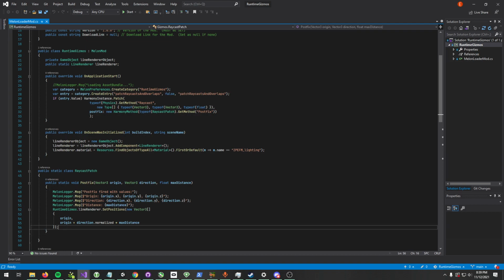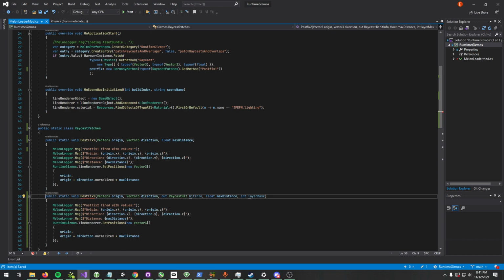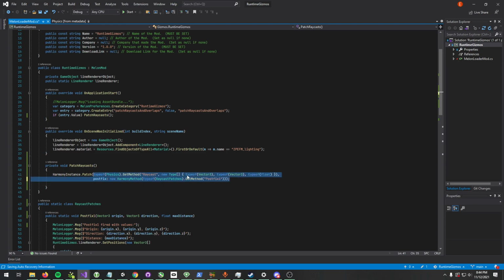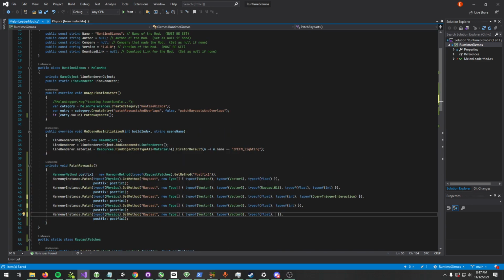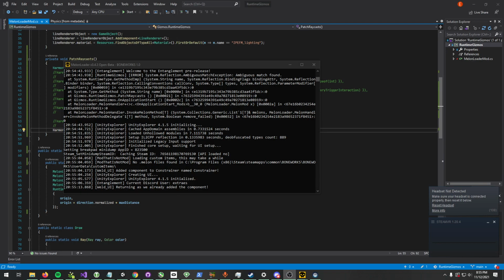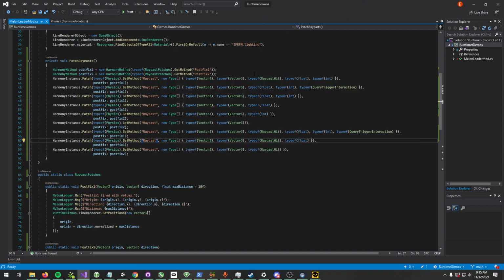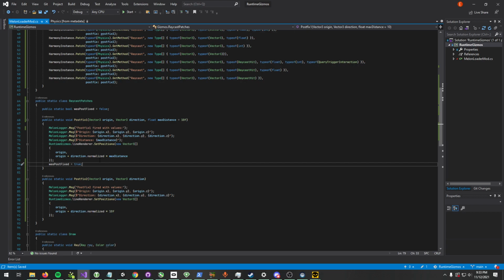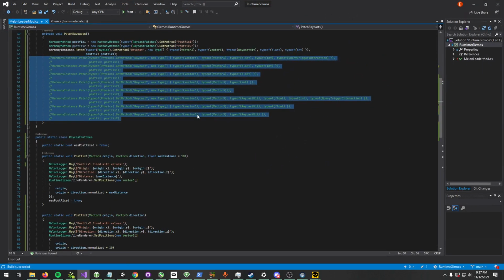BONEWORKS/Unity IL2CPP Code Mod Tutorial - Assetbundles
No editing this time, sorry! I don think I'll put that much effort into editing too many more of these videos, because the process doesn't really warrant too much editing.
And same as last time, feel free to watch at 1.5x speed.

The code is on GitHub, but the AssetBundle building script isn't because it's already pretty simple.